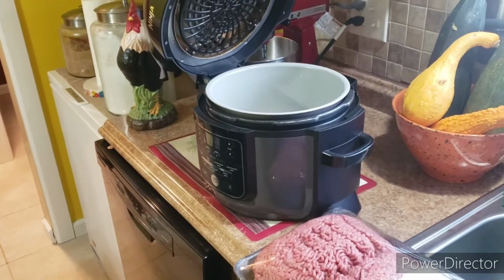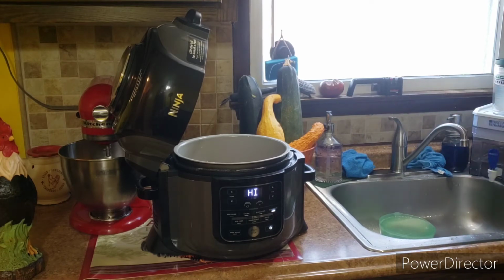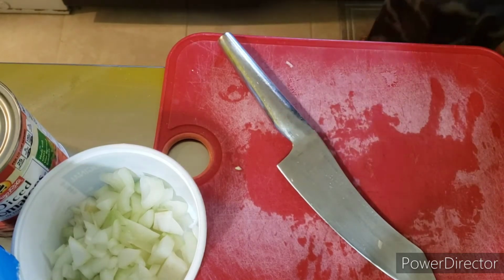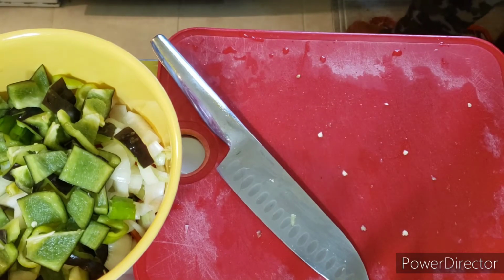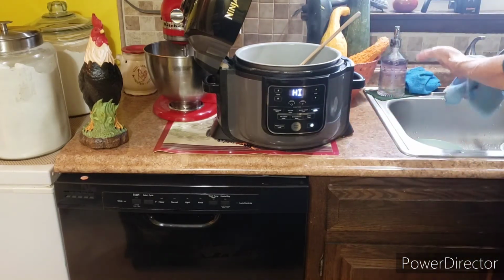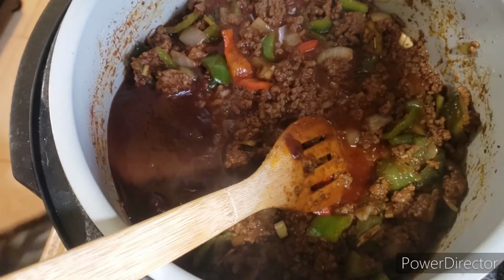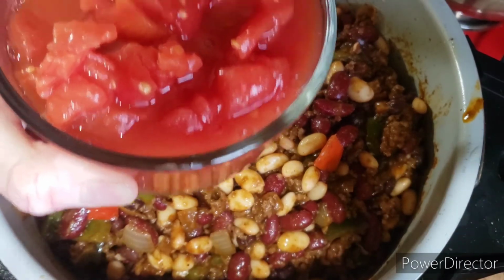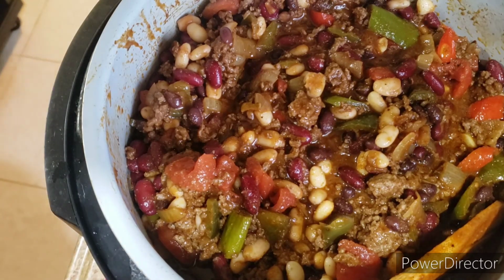MY HOMEMADE CHILI FULL RECIPE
Hello everyone welcome back to the channel.  I decide to do Courtney's comfort food challenge and make my infamous chili.

INGREDIENTS ARE
GROUND BEEF
2 ONIONS
5 BELL PEPPERS RED GREEN
YELLOW etc  ( MINE WERE FROM MY GARDEN )
6 TO 8 GARLIC CLOVES
1 LARGE CAN OF DICED TOMATOES
1 LARGE CAN OF RED KIDNEY BEANS
1 LARGE CAN OF WHITE BEANS
1 TO 2 CANS OF BLACK BEANS
1 1/4 CUP OF KETCHUP
1/4 CUP OF A1 STEAK SAUCE
4 SPLASHES OF HOT SAUCE OPTIONAL
2 TABLESPOONS OF Wistershersauce
1 TABLESPOON OF GARLIC POWDER
1 TABLESPOON SPOON OF ONION POWDER
1 TABLESPOON CUMIN
1 TABLESPOON OF GREEN ONIONS
2 TO 3 TABLESPOONS OF CHILI POWDER
QUARTER TSP OF SUGAR
 1 TSP SALT AND PEPPER
A FORK FULL OF COWBOY CANDY CHOPPED OR FRESH JALEPENO AS HOT AS YOU LIKE IT .
I hope you enjoyed this recipe it was absolutely 💯 delicious

A ADDRESS TO SEND SOMETHING TOO
215 CAMBRIA AVENUE BENSALEM PA 19020